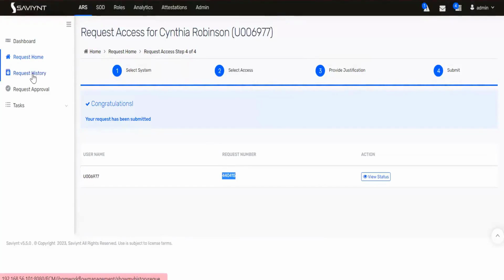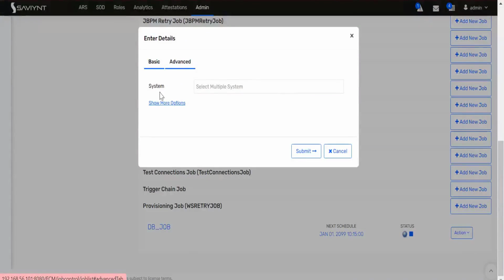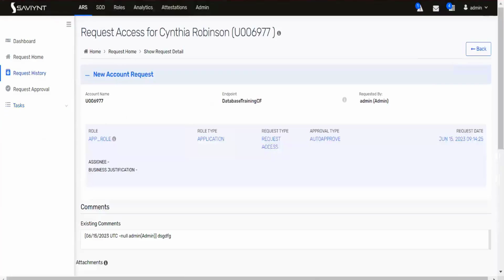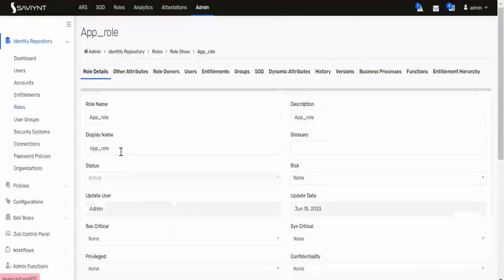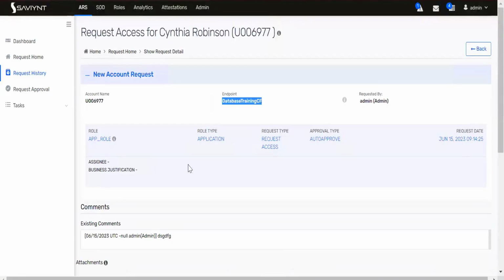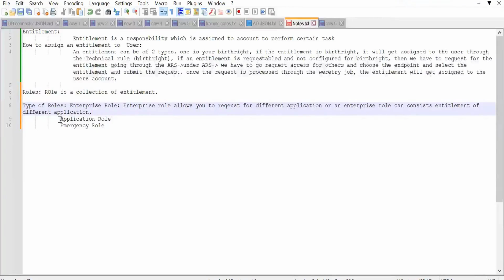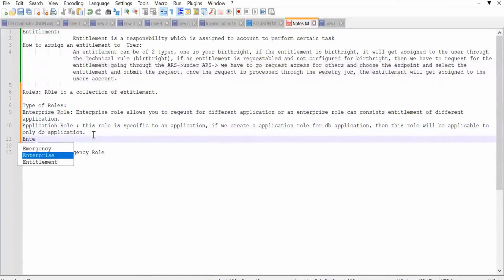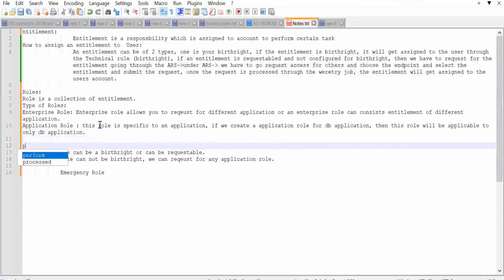Saviynt Submit Request | Emergency Roles Assignment in Saviynt | Saviynt Certification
Saviynt Certification Masters Program. Get registered now! xscode.com

Here are the main concepts covered in this video:
Saviynt 1. Go to request history.
2. Search for the request ID.
3. Open the request ID and see if it is completed.
4. Create a new account for the user if they do not have one.
5. See if the task has been generated for the application roll.
6. Control panel and click on the start button for the data flow of the CF application.
7. Choose a new account if available, as only the user can access it.
8. Request for enterprise roll, enterprise rule, or birthright.
9. See if the application rule is requestable.
10. Go to the user tab in the admin room to investigate the application rule roll.

Please note that this summary does not reflect the context of the original text or contain any errors.

Key Benefits:
Real-time Projects
Instructor-Led Training for Accelerated Learning
24*7 Technical Support

Skills you will learn:
Task Generation in Saviynt : Account Creation in Saviynt : Task Completion in Saviynt : Saviynt Access Control : Saviynt Role Management : Saviynt App Roll : Enterprise Roll in Saviynt : Saviynt Birthright : Saviynt Application Rule : Saviynt Roll Types